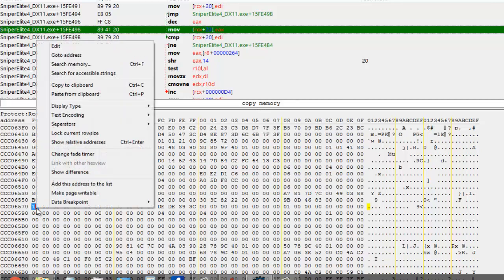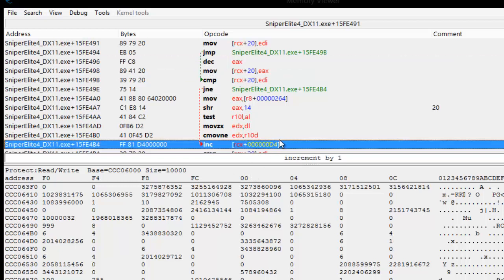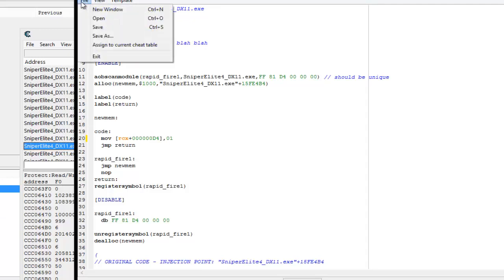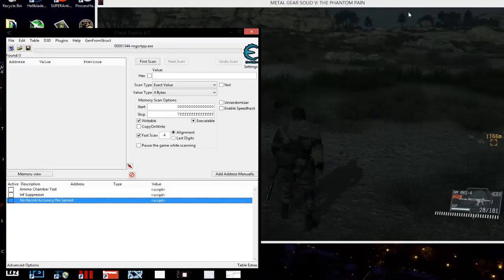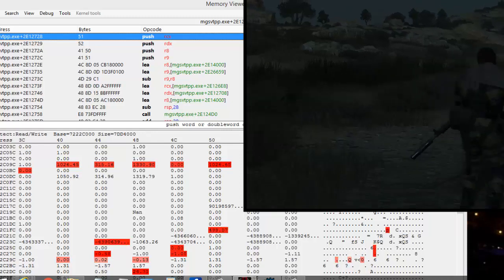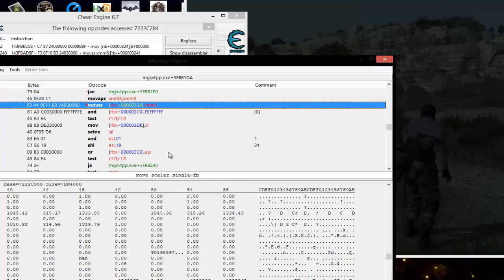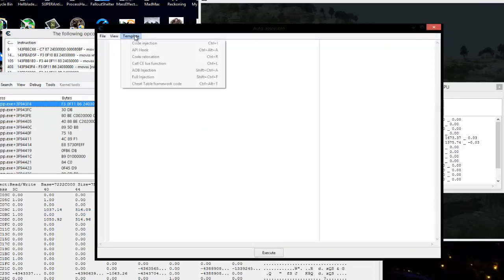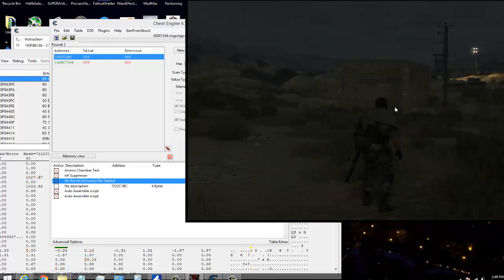Finding Rapid Fire In Most Any Game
The Best Source To Learn Game Hacking Finding Rapid Fire In Almost Any Game
The big question has been asked constantly.. How do you find Rapid Fire? Well today Im going to show you how.

CTG Partners:
GuidedHacking.Com
Seneeki
Alessandro Leitao
Mattia Leoni